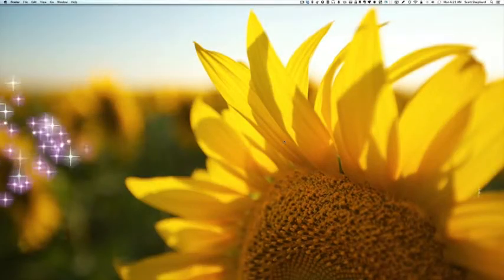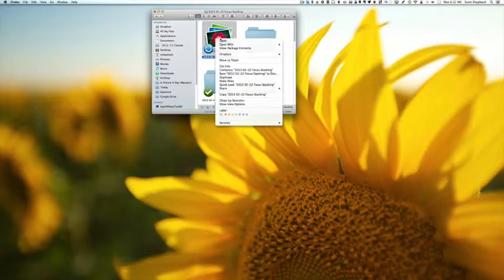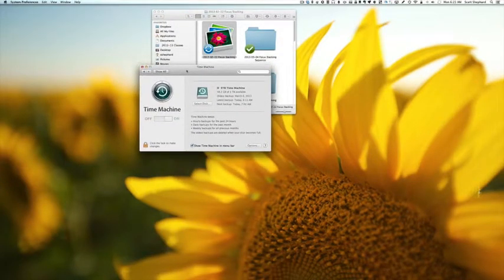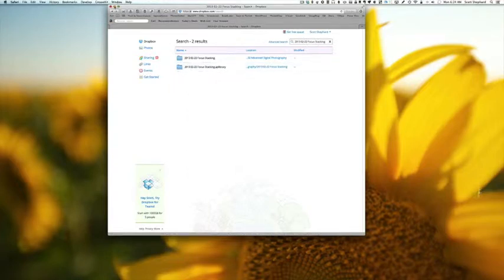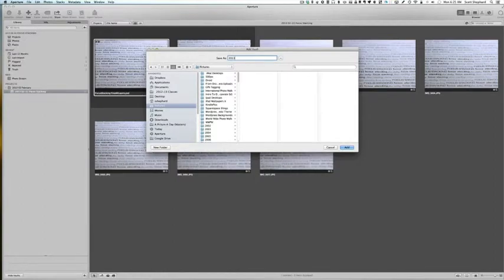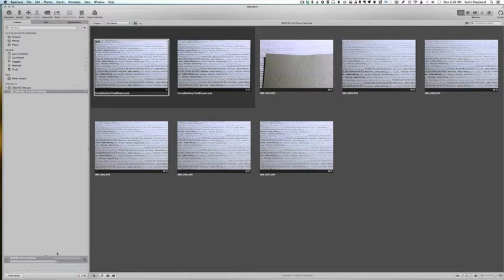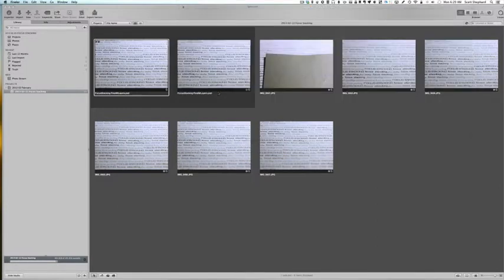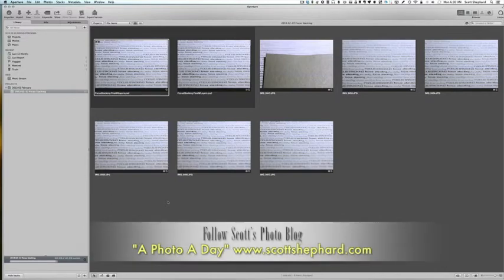Aperture Backup Strategies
This video is about Aperture Backup Strategies